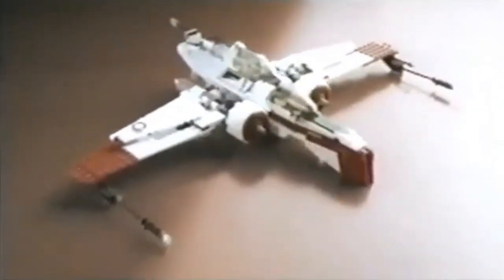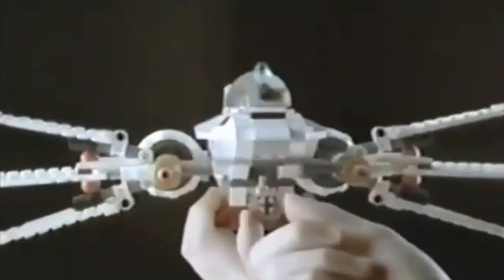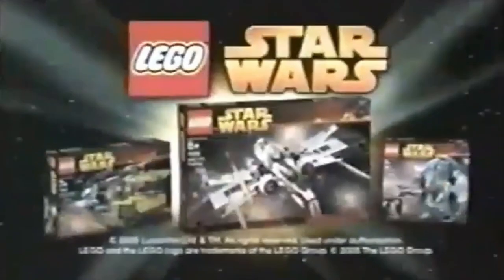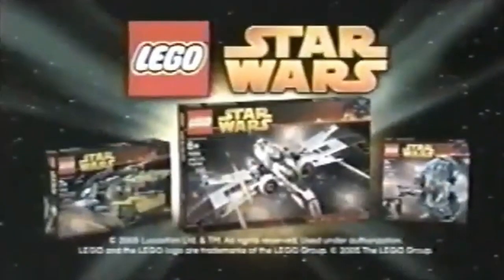2005 LEGO Star Wars ARC-170 Starfighter UK Commercial